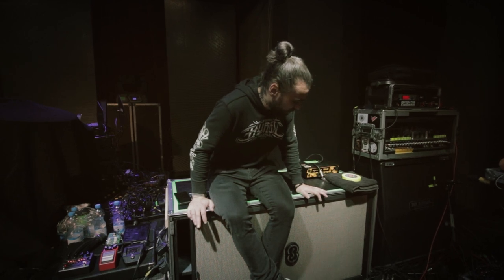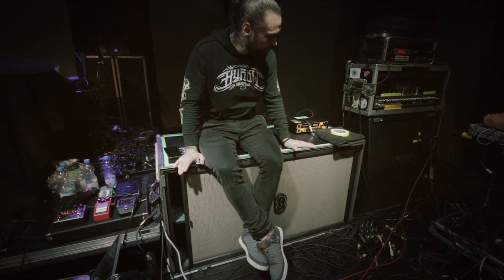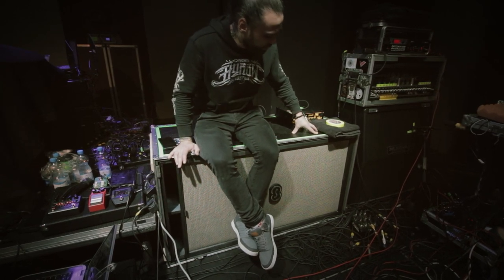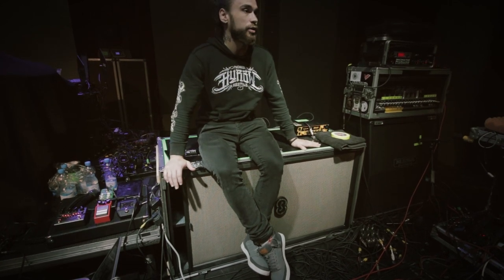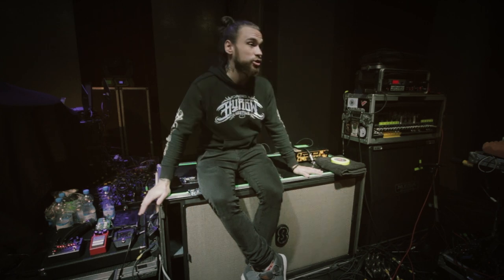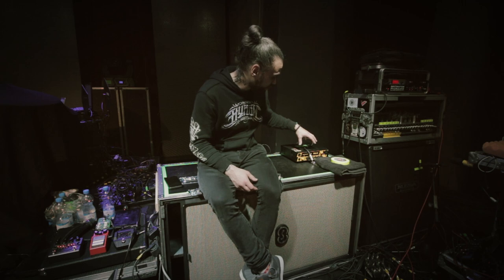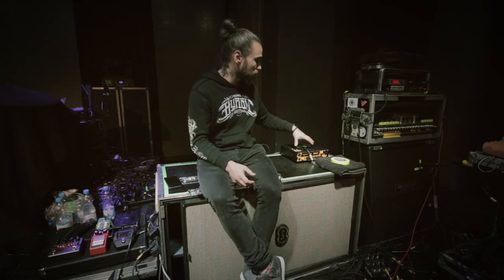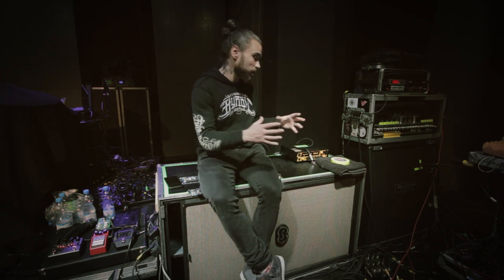Eugene of JINJER about Coffee Audio cabinets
Interview with Bass sniper of JINJER band Eugene Abdukhanov about his new  bass cabinet prototype 8x10. Which he uses during European and World Tour. About his endorsement and cooperation with Coffee Custom Cabs